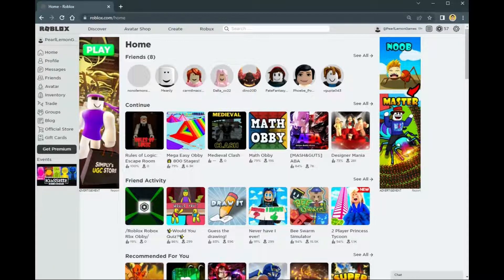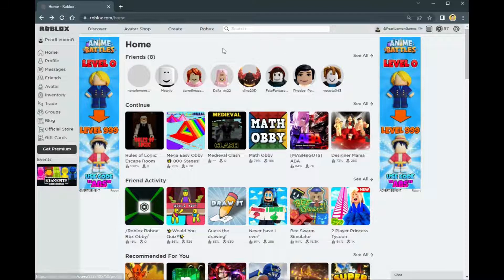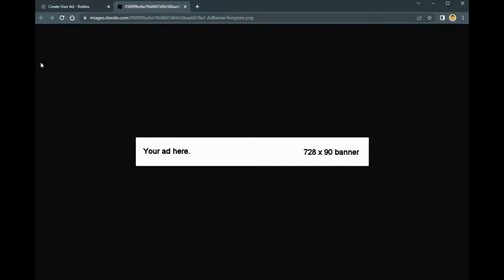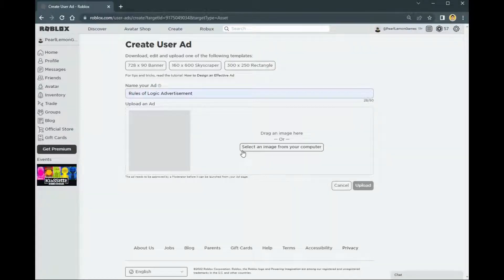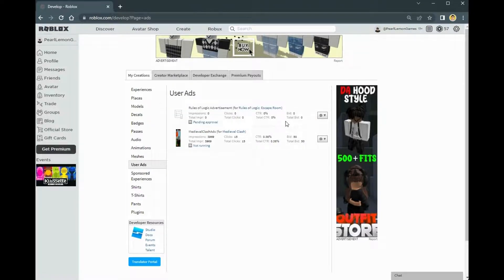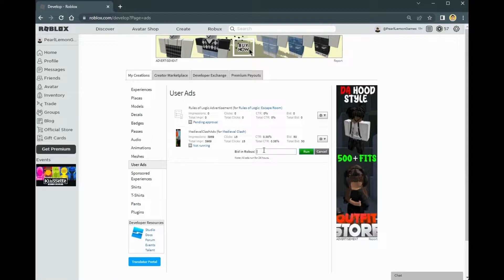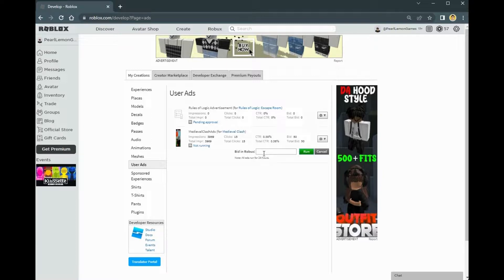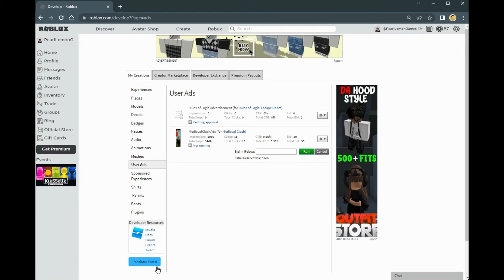How to Advertise your Roblox Game using Banner, Skyscraper or Rectangle